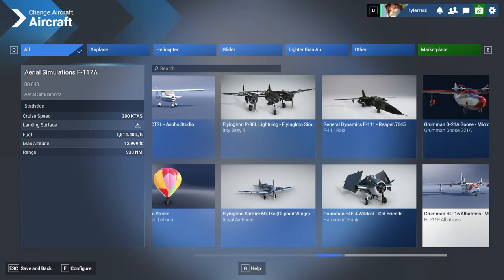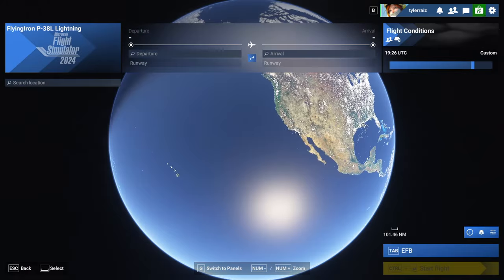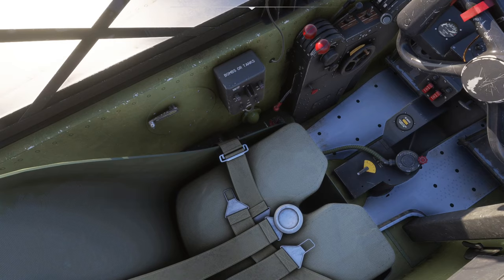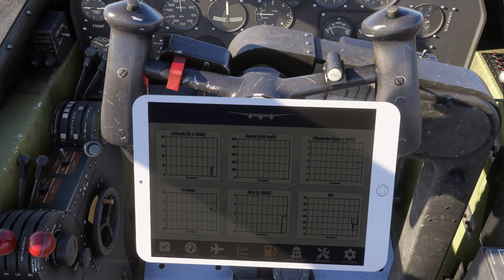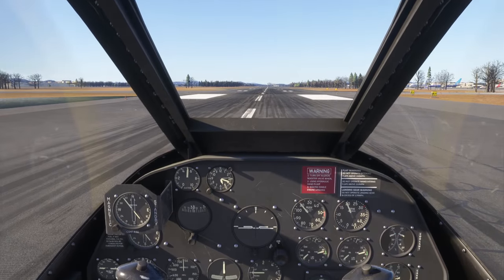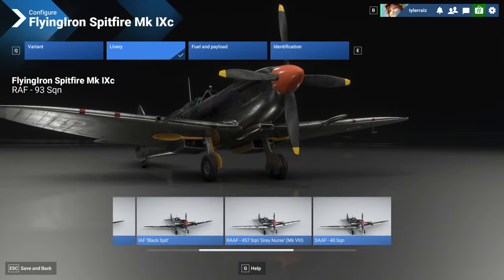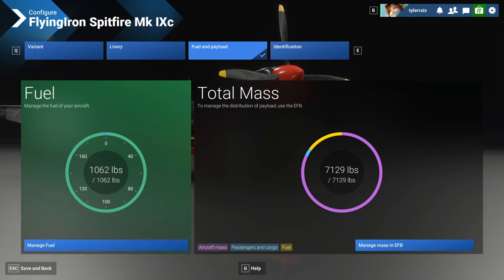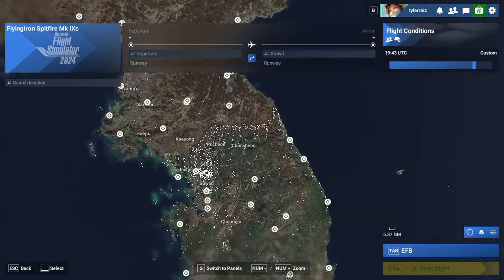MSFS 2024 - Testing the P-38, Spitfire, and F4F-4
I try out the FlyingIron P-38 and Spitfire and the GotFriends F4F-4.